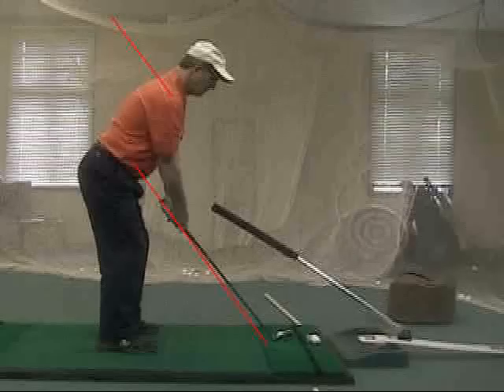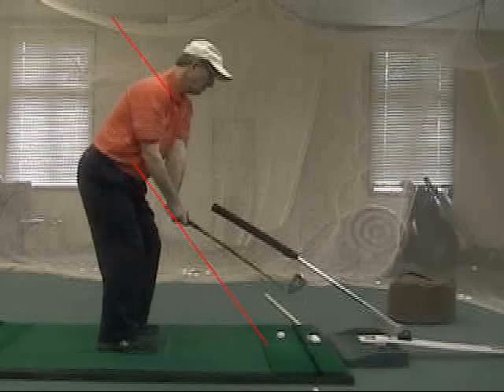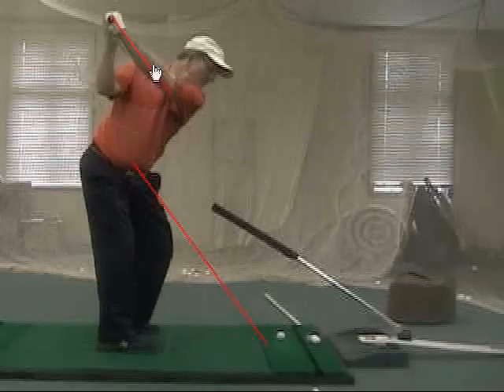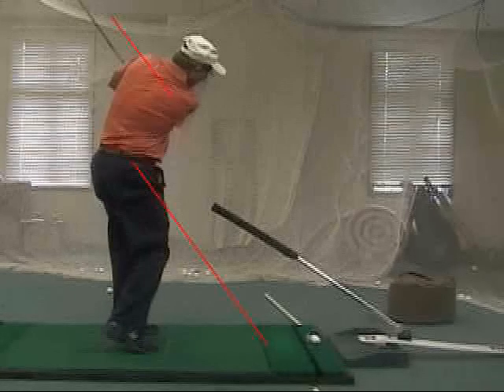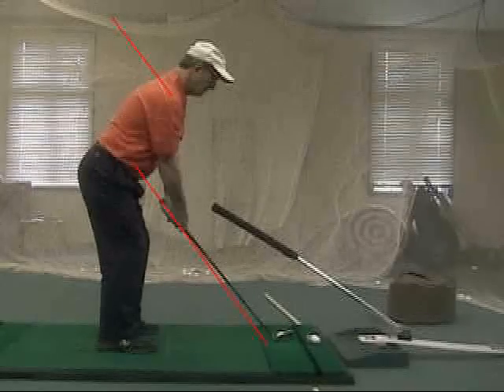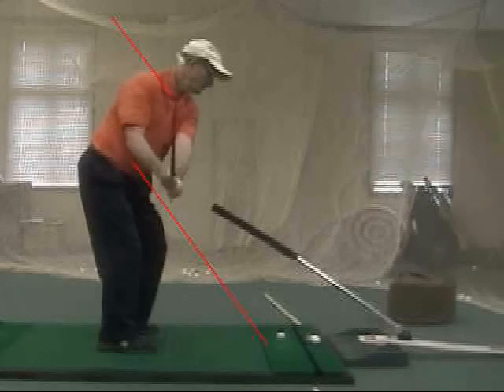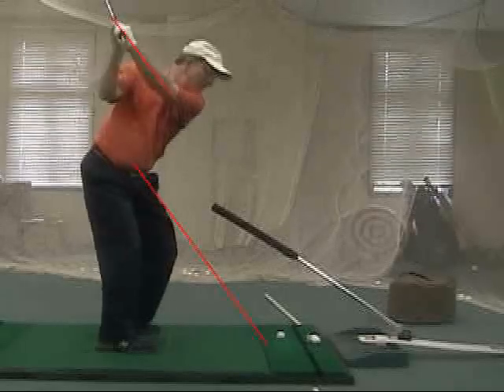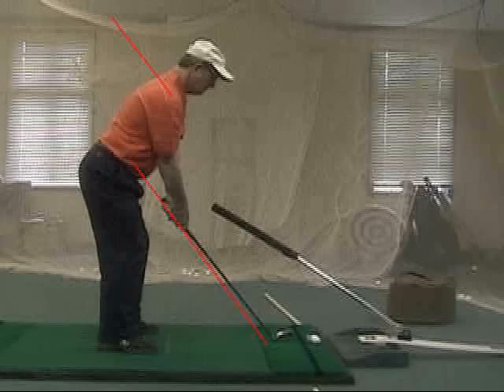Correct Takeaway.wmv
The correct takeaway in your golf swing.